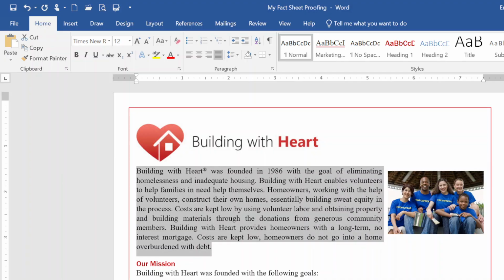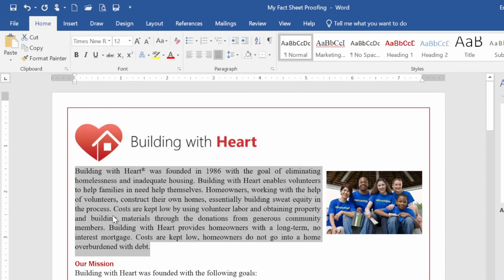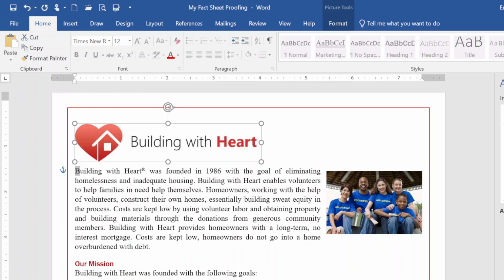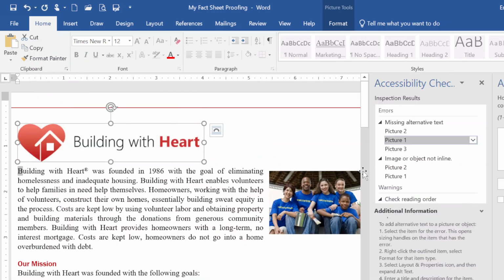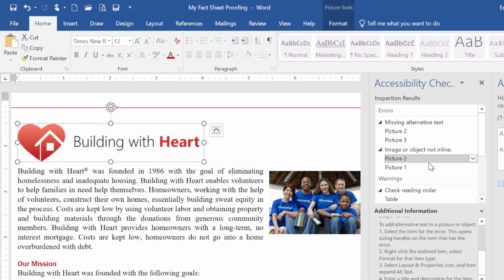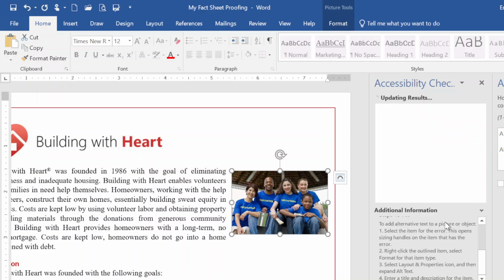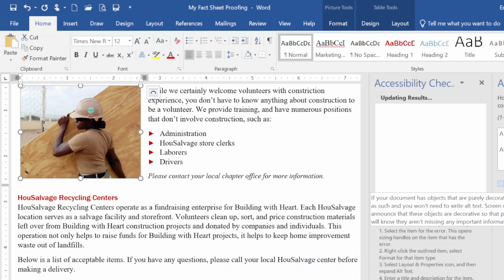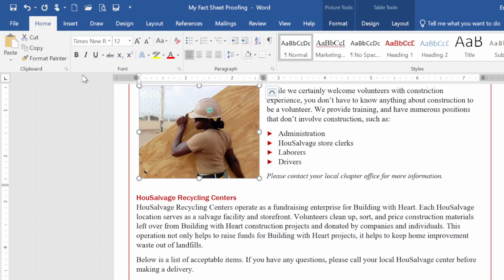Word Part 1 Activity 8-4